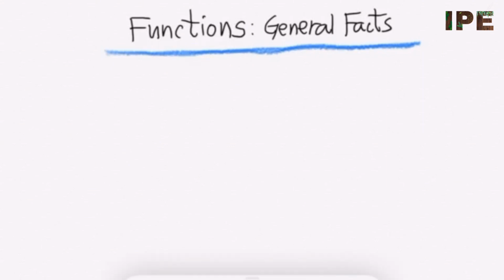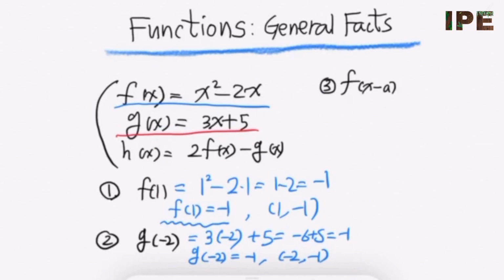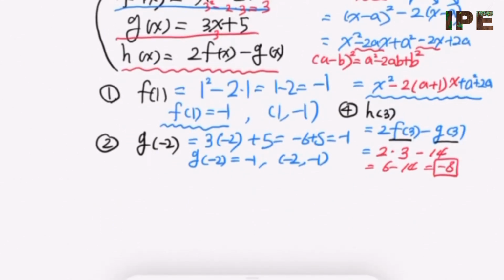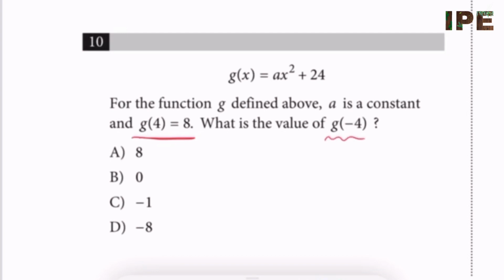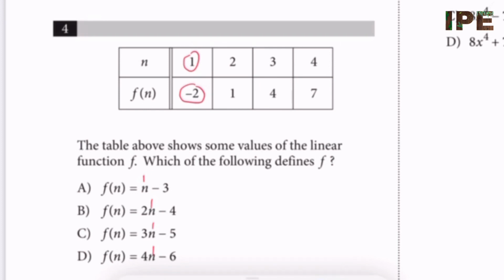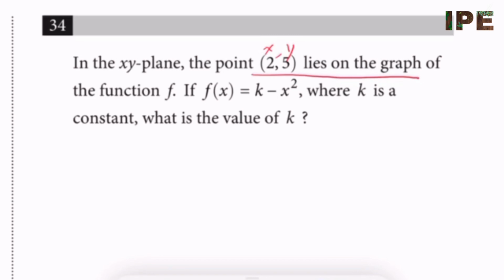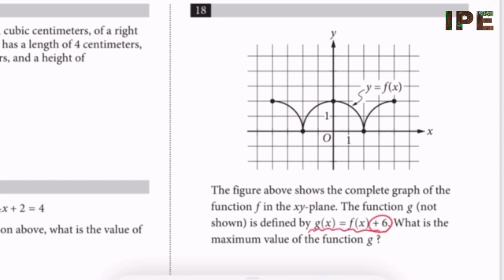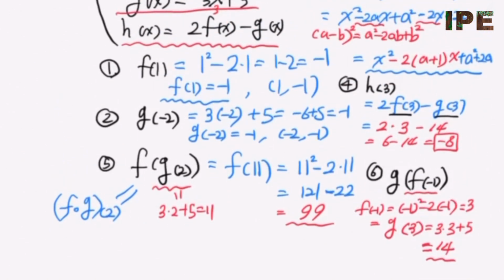SAT Math Functions (SAT Prep)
Explanation on functions and solving SAT problems